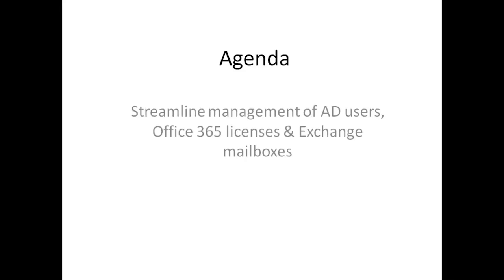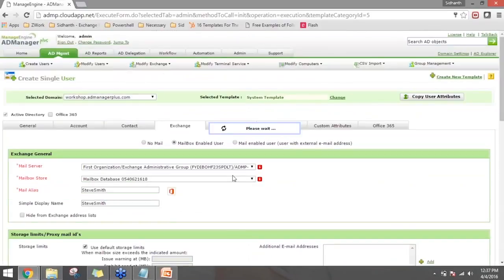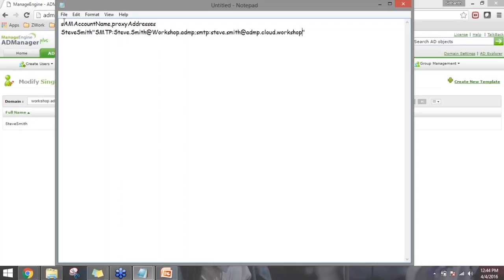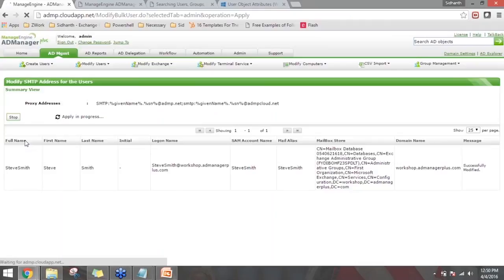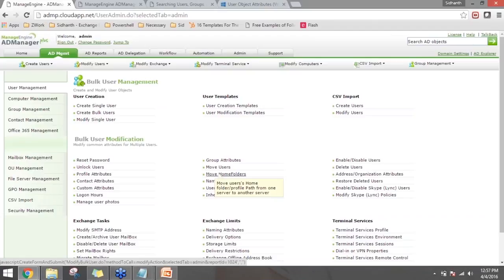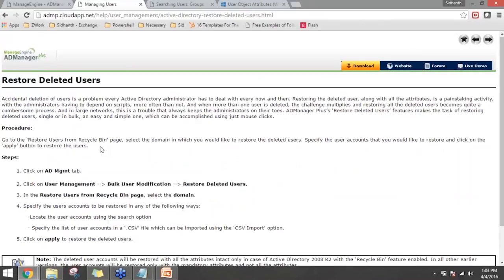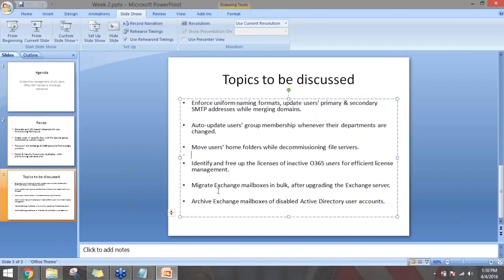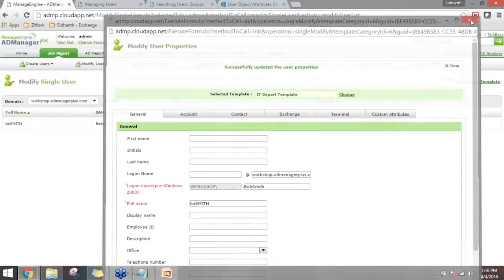Streamline hybrid AD user life cycle management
Streamline your Active Directory management by automating user modifications, file server migrations, and Microsoft 365 license handling. Learn how to efficiently manage user lifecycles and Exchange properties from a single console.

Related resources